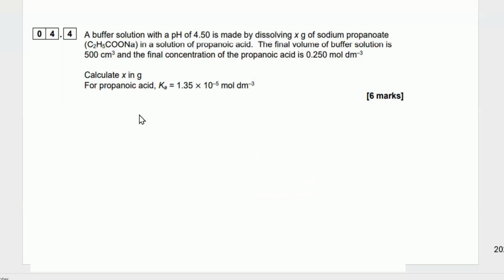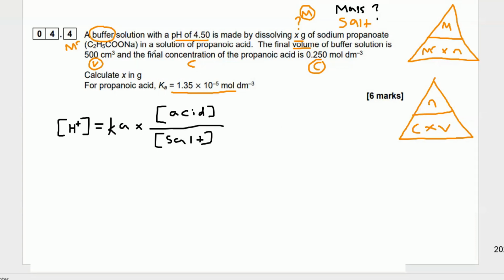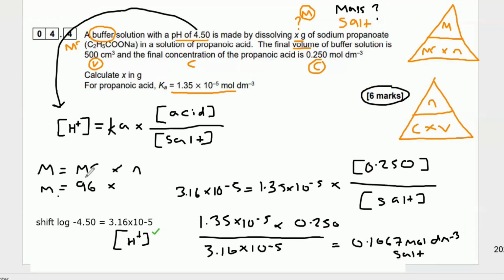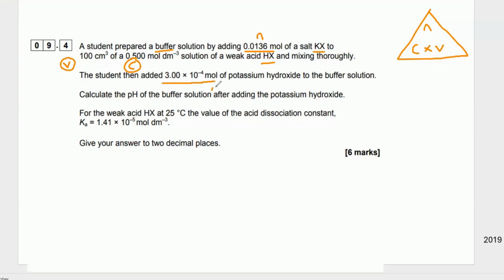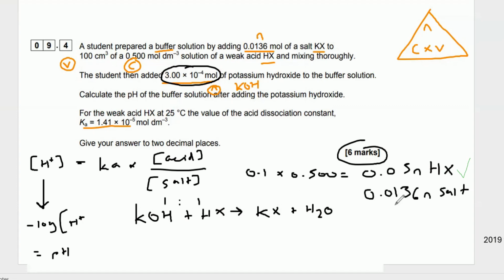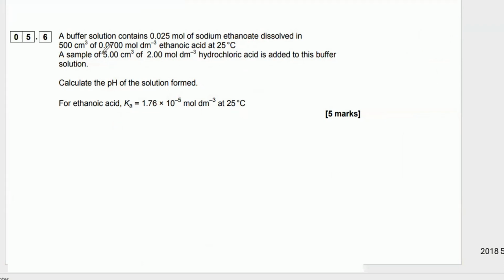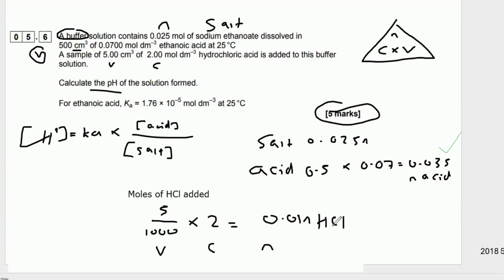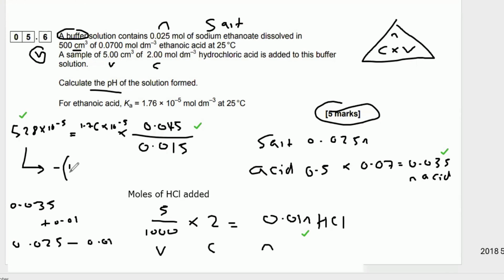A-Level Chemistry Buffer Calculations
Here I walk through 3 Buffer calculations